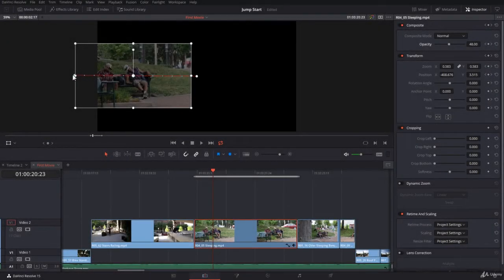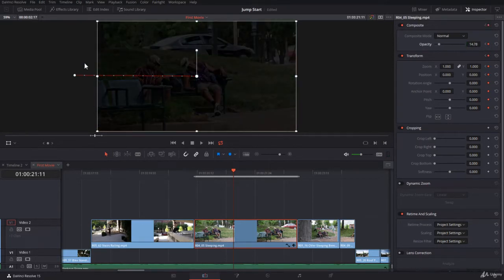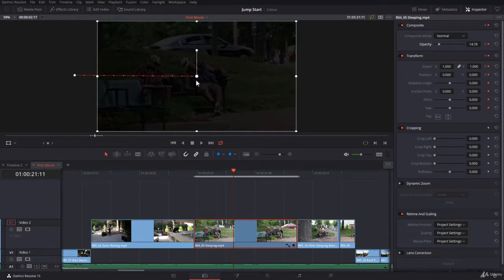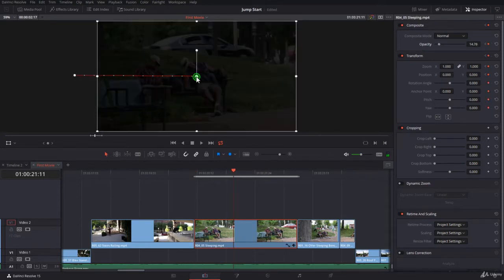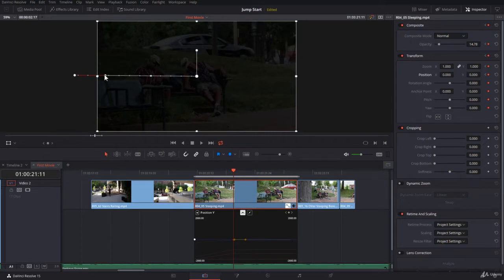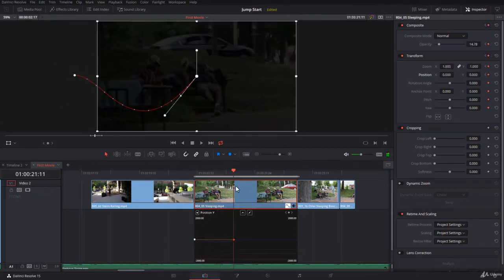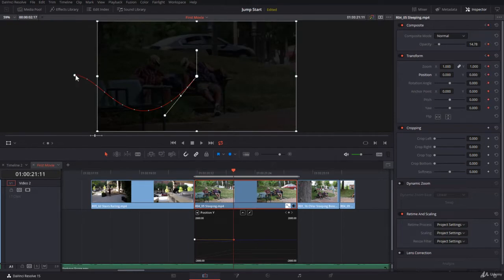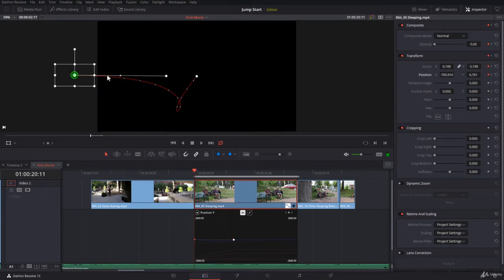Davinci Resolve Tutorial 99 Smoothing the Motion Path and Creating non linear Path